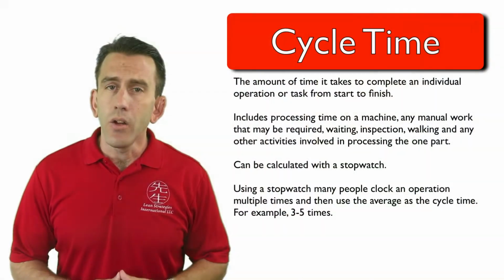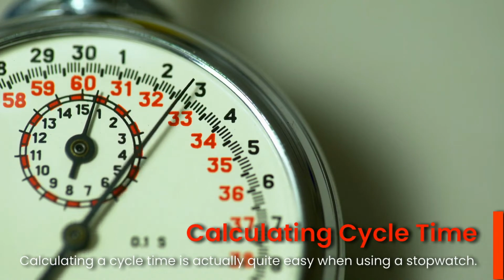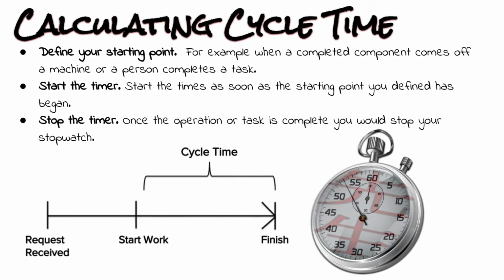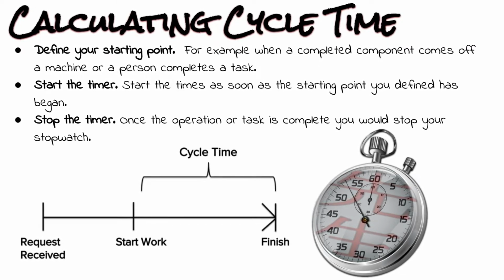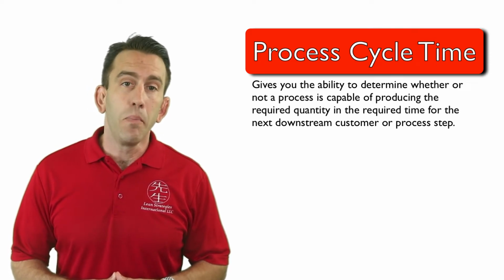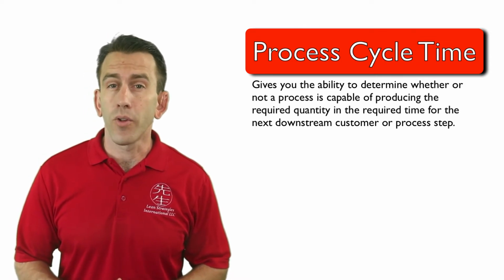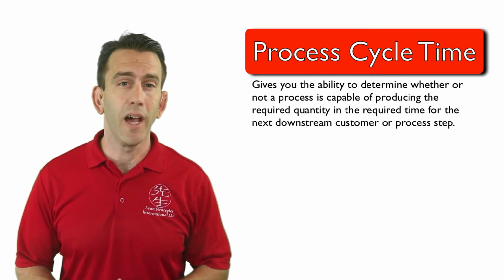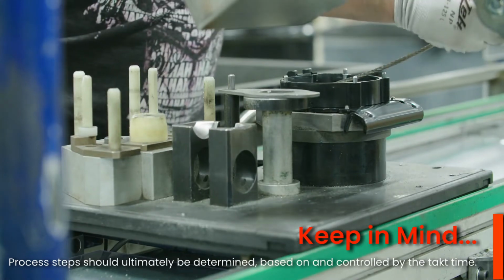Introduction to Cycle Time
In this introduction lecture Lean Strategies International LLC will introduce cycle time.  You will learn what cycle time is, what tools. you can use to calculate cycle time and you will be introduced to the idea of a "process cycle time".